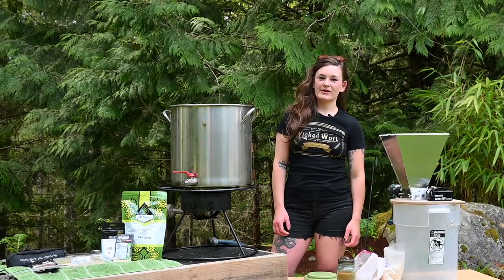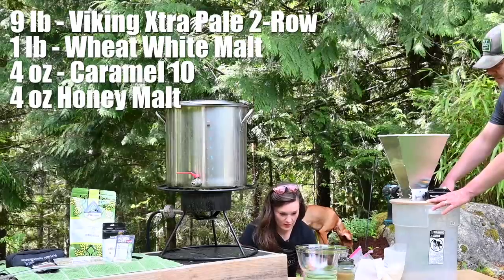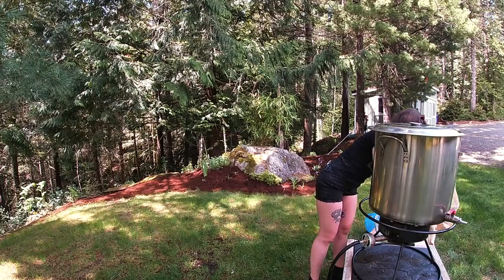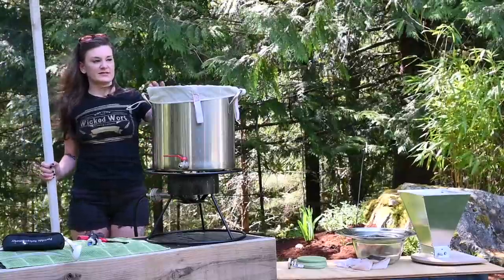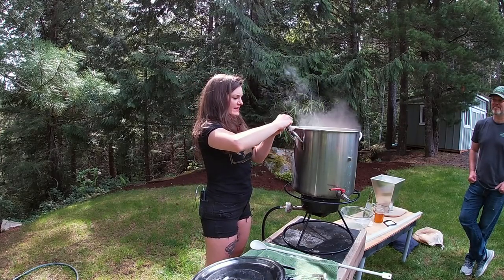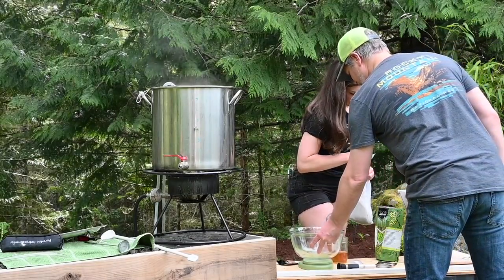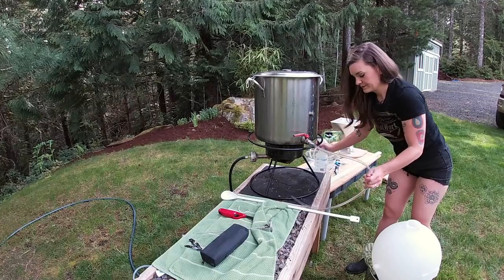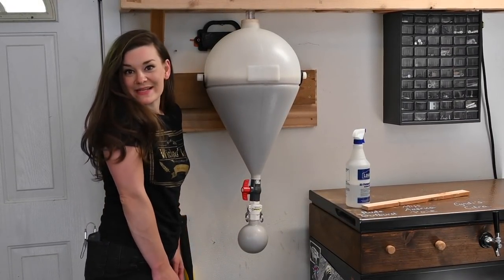How to Brew a Citra & Strata IPA (Full Brew Day & Recipe)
If you like Citra, this homebrewed IPA will be a favorite. To complement the grapefruity-ness of the Citra we use Strata, a dank fruity hop, and some Xtra Pale Viking 2-row to give it a light straw color.*Equipment links in the description below*

Wanna try my brews? Help bring Flora Brewing to city near you! Support my fundraiser

I'm not a huge Citra fan myself but this beer speaks to me. It's super light and hoppy perfect for summer. We got a bit lower gravities than expected but I have a strong feeling (after much soul searching) that it was because I changed my estimated mash efficiency to 85% in Brewfather. This may have been wishful thinking since we were in the 60's this time!

The specific Strata and Xtra Pale Viking Malt are available through MoreBeer!

Escali Scale
Brew in a Bag bag
Dark Star Burner

Citra Strata
New England IPA (more like a West Coast in the end)
6.4% (Actual 5.9%) / 16.1 °P

All Grain
BIAB (No sparge)
85% efficiency (actual 59.6%)
Batch Volume: 5 gal (actual 4gal)
Boil Time: 60 min

Mash Water: 6.82 gal
Total Water: 6.82 gal
Boil Volume: 5.87 gal
Pre-Boil Gravity: 1.060 (Actual 1.041)

Vitals
Original Gravity: 1.066 (Actual 1.059)
Final Gravity: 1.017 (Actual 1.014)
IBU (Tinseth): 57
Color: 5.9 SRM

Malts (10 lb 8 oz)
9 lb (85.7%) — Viking Malt Pale Ale 2-Row — Grain — 3 SRM
1 lb (9.5%) — Briess Wheat White Malt — Grain — 2.3 SRM
4 oz (2.4%) — Briess Caramel Malt — Grain — 10 SRM
4 oz (2.4%) — Cargill (Gambrinus) Honey Malt — Grain — 25 SRM

Hops (7 oz)
1 oz (34 IBU) — Strata 12.9% — Boil — 30 min
2 oz (15 IBU) — Citra 11% — Boil — 5 min
1 oz (9 IBU) — Strata 12.9% — Boil — 5 min
2 oz — Citra 11% — Dry Hop — 1 days
1 oz — Strata 12.9% — Dry Hop — 1 days

Miscs
2 g — Calcium Chloride (CaCl2) — Mash

Yeast
1 pkg — Lallemand Nottingham Yeast

Fermentation
Primary — 68 °F — 14 days
Forced Carbonated, 30 PSI for 5 minutes while shaking